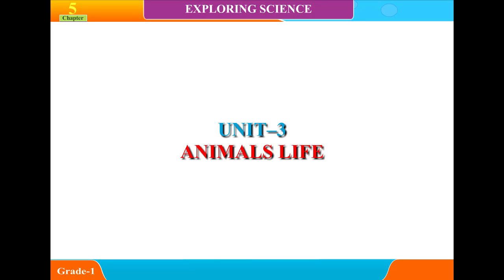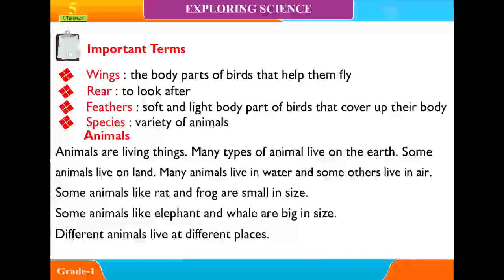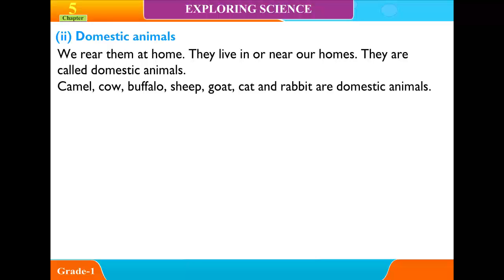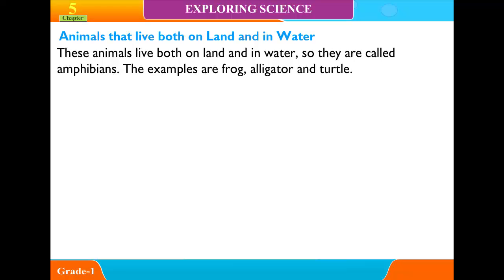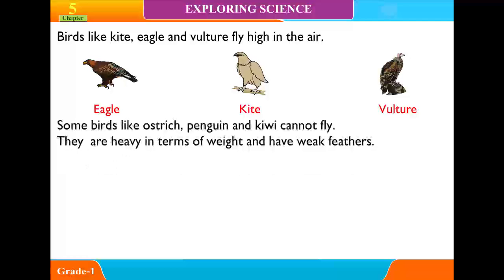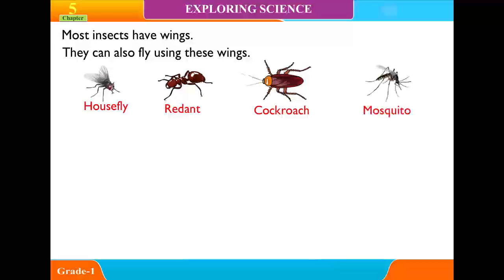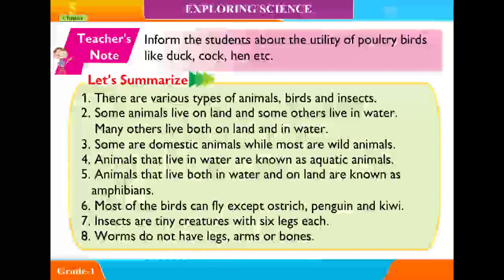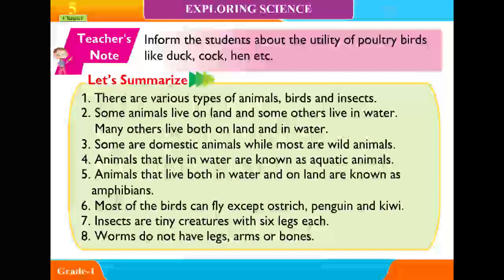Explore Science ,class 1,Unit 5,Animals Life